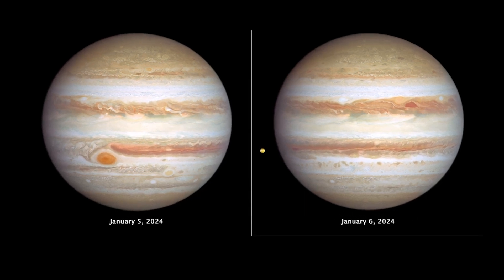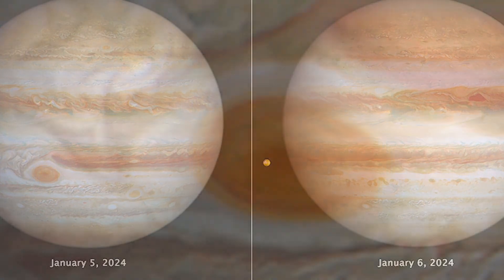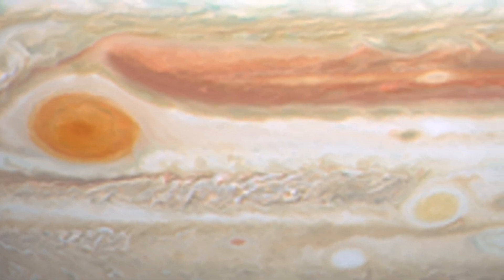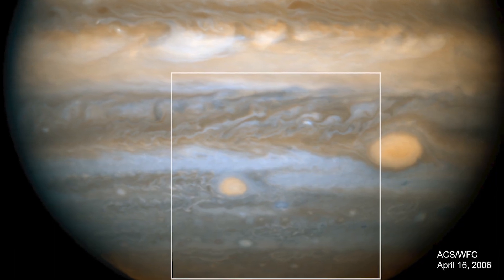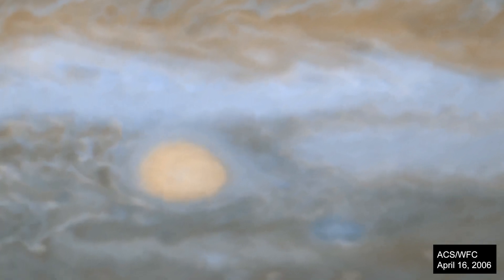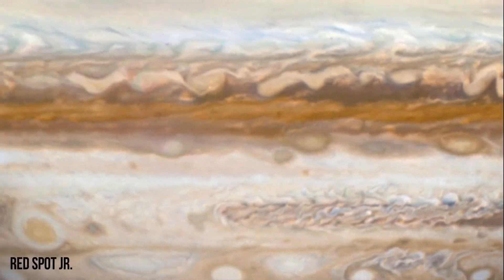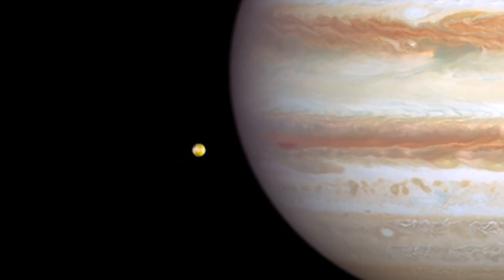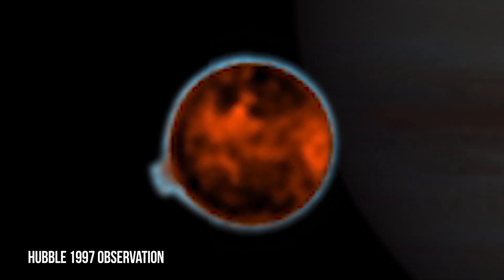Hubble Tracks Jupiter’s Stormy Weather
The giant planet Jupiter, in all its banded glory, takes the spotlight in these new images from NASA's Hubble Space Telescope that capture both sides of the planet.

Big enough to swallow Earth, the classic Great Red Spot storm stands out prominently in Jupiter’s atmosphere. To its lower right, at a more southerly latitude, is a feature sometimes dubbed Red Spot Jr. This giant storm, called an anticyclone, was the result of other storms merging in 1998 and 2000, and it first appeared red in 2006.

Studying the planets in our solar system helps us understand our own weather patterns closer to home, and allows us to theorize what potential exoplanet weather is like in other star systems in our universe.

"From Seedling to Something" by Matt Norman [PRS] via Freshworx Music Limited [PRS], and Universal Production Music.

Image Credit:
Hubble Captures Volcanic Eruption Plume From Io
Credit: John Spencer, Lowell Observatory, and NASA/ESA